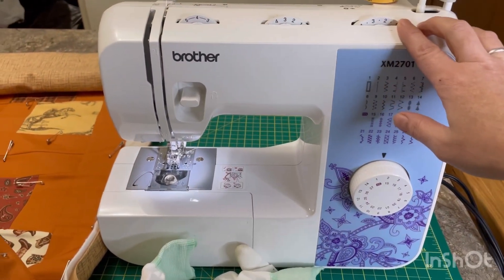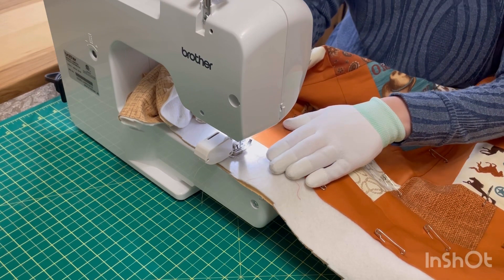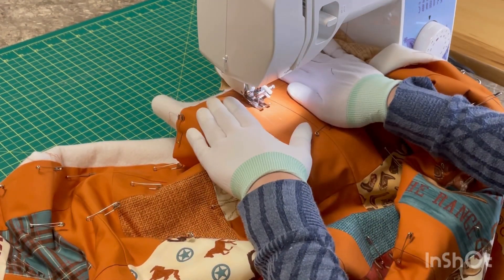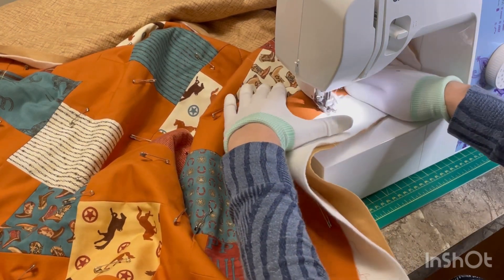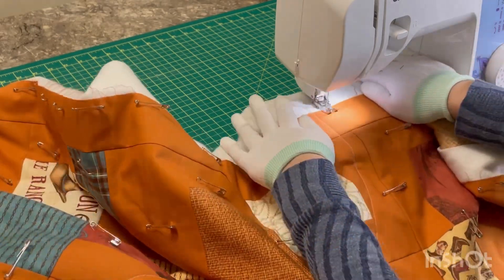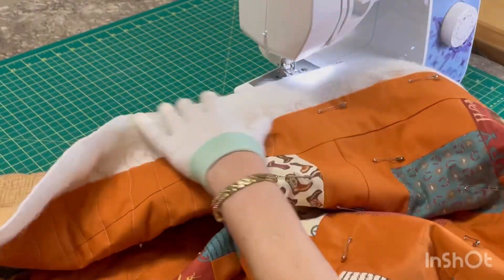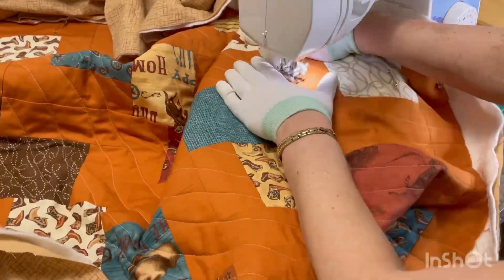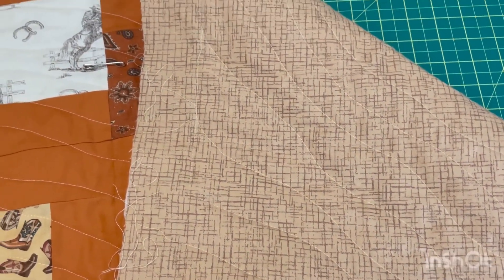How I QUILT on a Small Domestic Sewing machine:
When I first started my quilting journey I was convinced I couldn't do it on my small machine. It seemed like every video I watched about quilting on a domestic sewing machine, their machines were still bigger than my Brother. I eventually decided to just try it and it wasn't easy but I did learn that it is possible to make a quilt on a tiny sewing machine. You are limited to certain sizes but it works.
I still use this machine though I am hoping to upgrade to a bigger one eventually.

Brother xm2701 sewing machine

Rulers I Use

3.5 inch

6.5inch

9.5 inch

12.5 inch

15 inch

3x18

6x24

Rotary cutter⬇️

Seam ripper⬇️

Seam guide tape⬇️

Wonder clips⬇️

Basting PIns